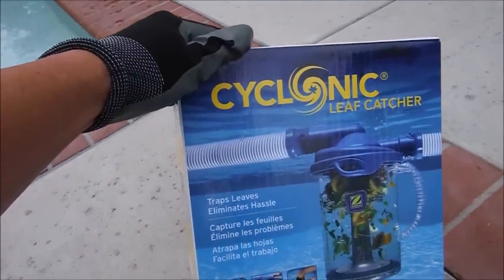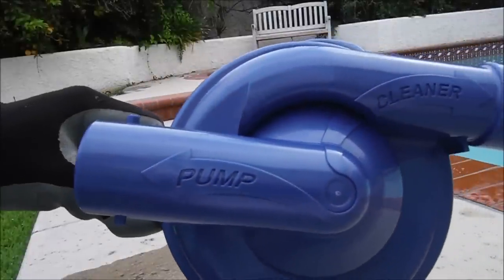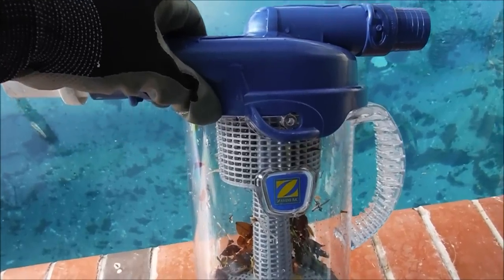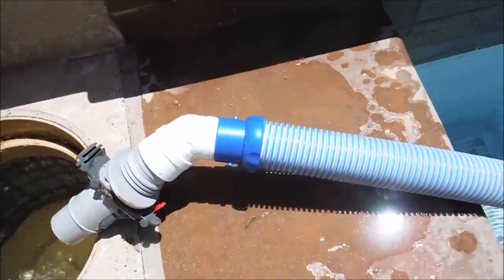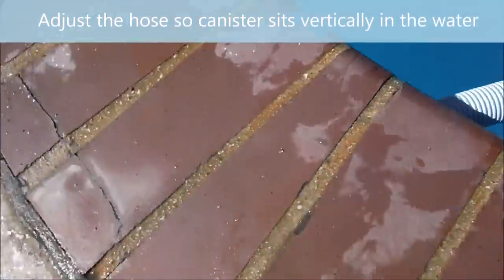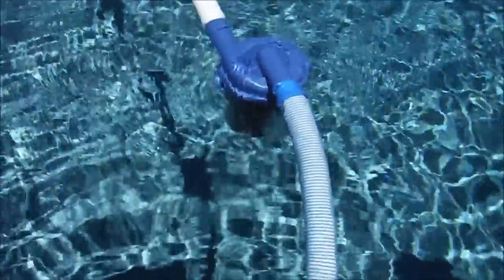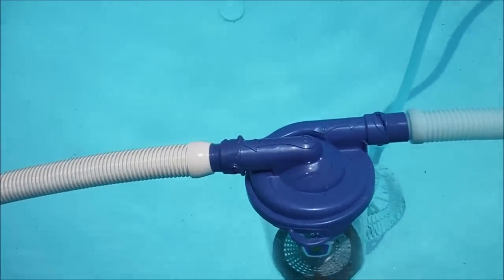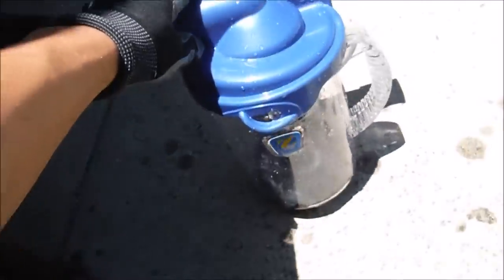Zodiac Cyclonic Leaf Catcher CLC500 - Review & Installation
This is Zodiac's NEW Cyclonic Leaf Catcher for Suction Pool Cleaners CLC500. The video covers some unique features of this canister. It has a cyclonic action which is similar to the bag-less vacuum cleaners. The debris is constantly stirred up so flow is not restricted by the debris as it is in a traditional canister.

It works really well and the fact that you can maintain good suction even when the canister is getting full is a real bonus. It is made of durable plastic and seems to be built to last a long time.

The lid is super easy to remove and emptying the canister is very simple and easy. The fact that it sits vertically in the pool is a huge plus and the debris is pretty much hidden from view.

It also comes with the adapters if you are using a standard universal cleaner hose which work really well. It was designed for the twist locking hoses in mind but can be used with any cleaner.  It also comes with a swivel elbow for side port installation. Basically everything you need is in the box to connect this canister to your cleaner.

A very good product.